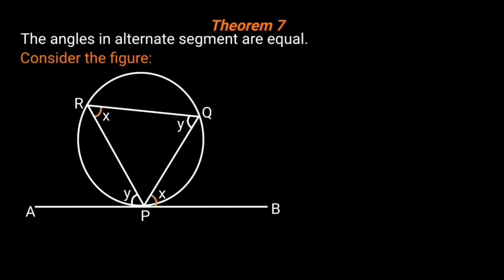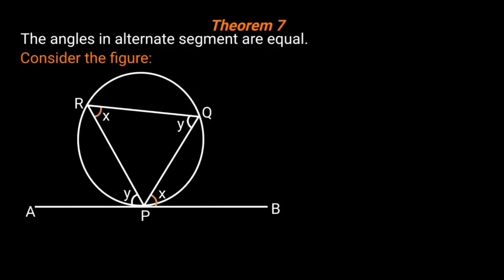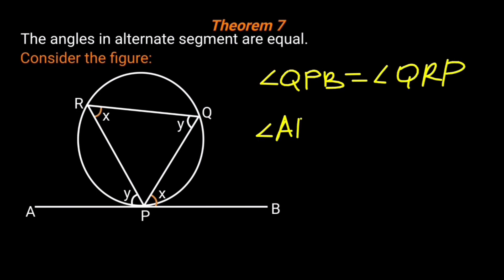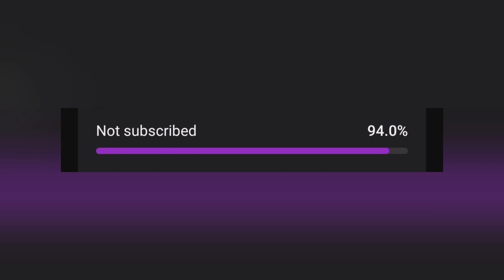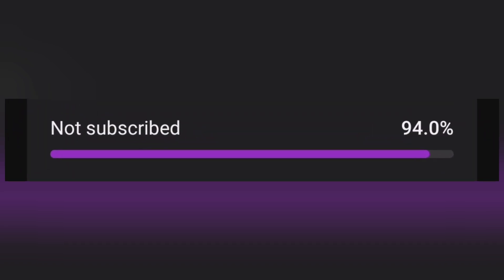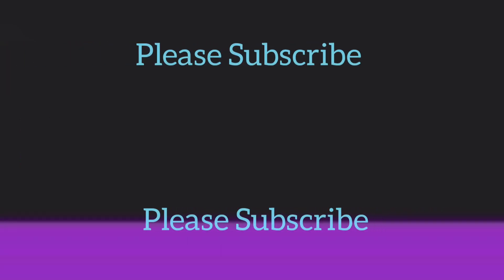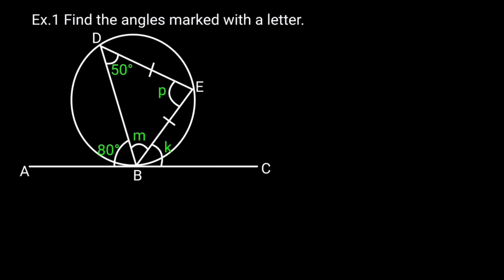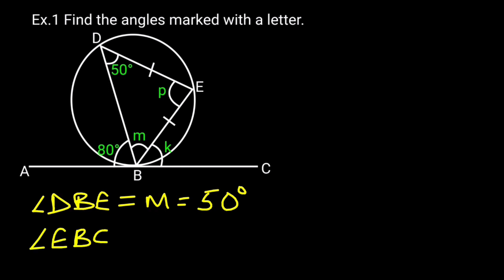Circle theorem 7 IGCSE.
The angles in alternate segment are equal.